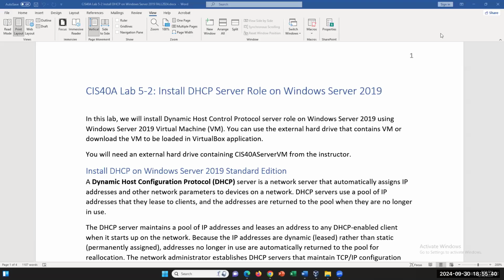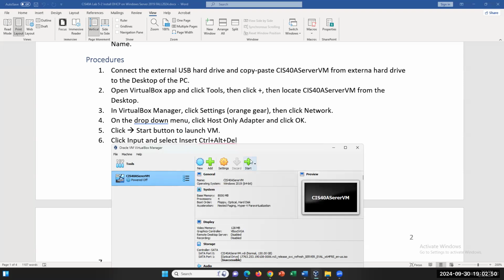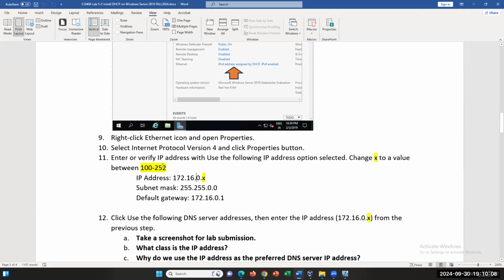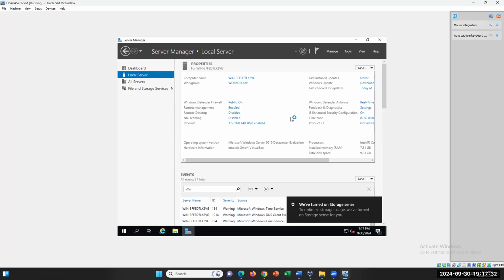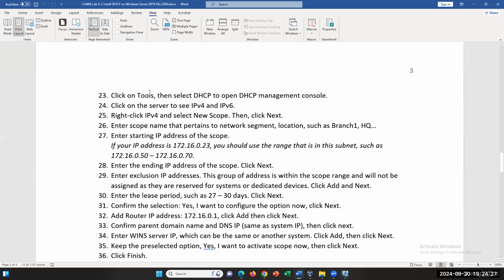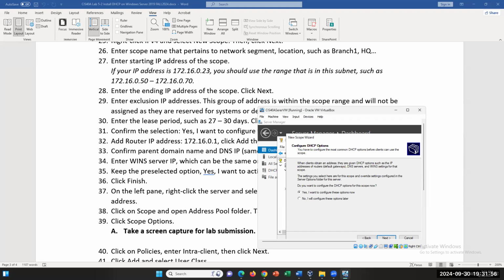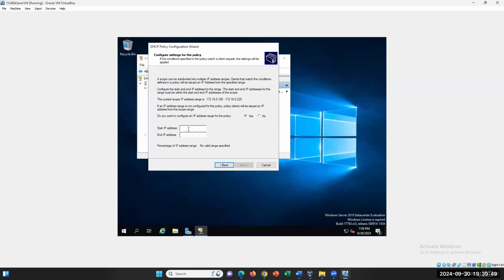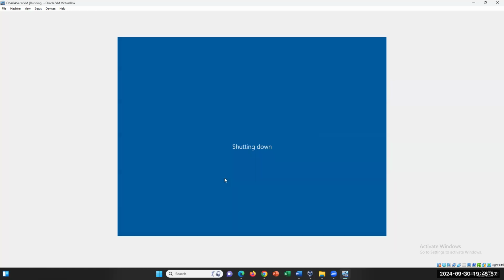CIS40A Lab 5: Install and Configure DHCP on Windows Server 2019.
Exercise consists of installation of DHCP role and configure IPv4, IPv6 scope and policies.